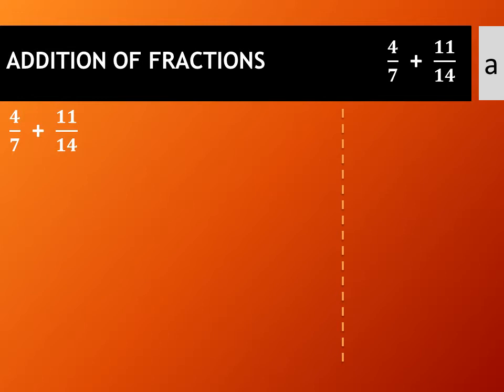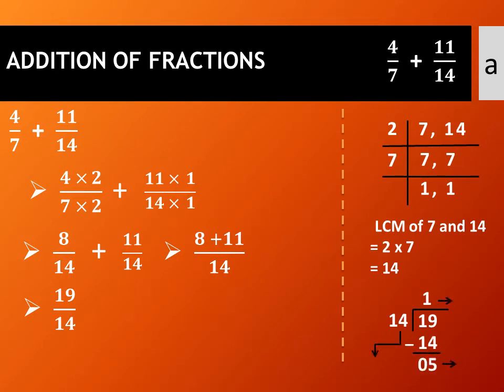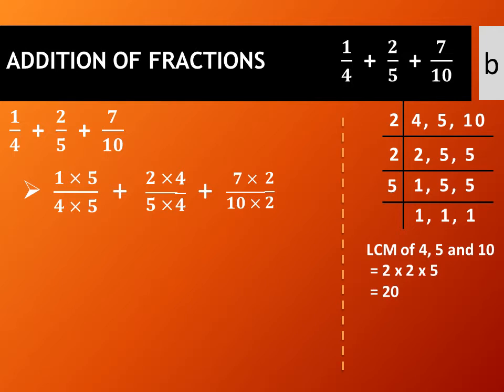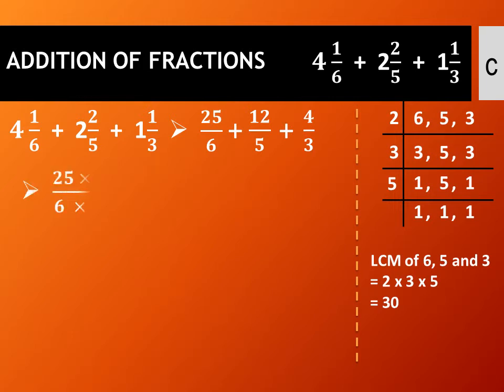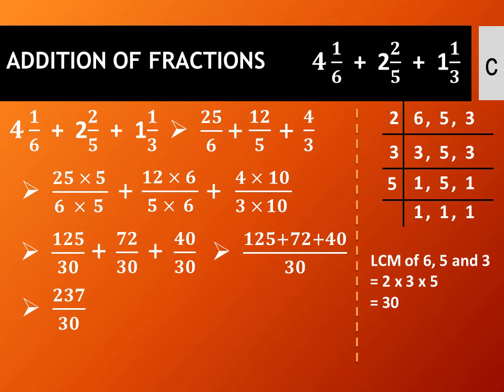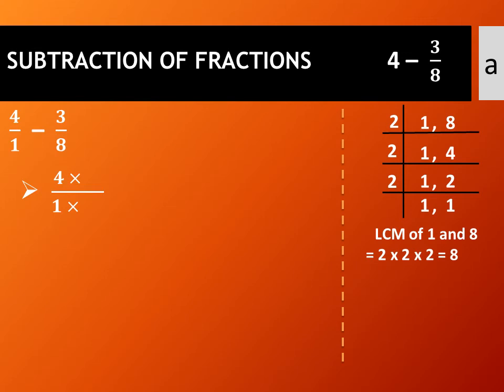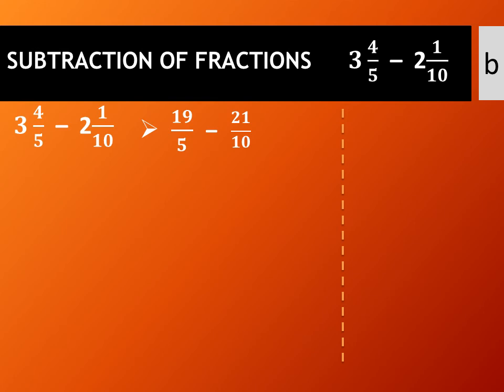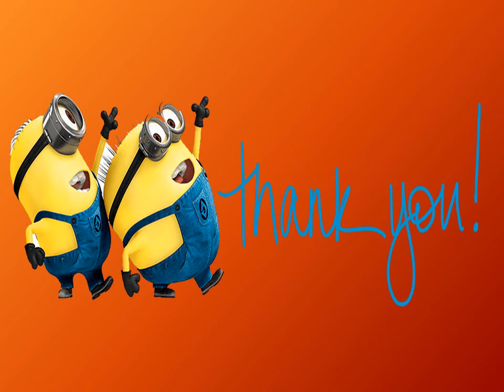Ls-4, Addition and subtraction of fractional numbers(Part-4), by Mrs. Kavita Modi.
Standard: V
Subject: Mathematics
Chapter: 4, Fractional Numbers(Part-4)
Topic: WK-4, Addition and subtraction of fractional numbers
Teacher: Mrs. Kavita Modi